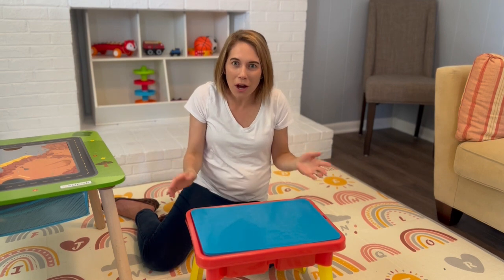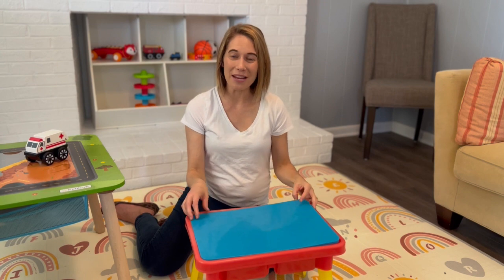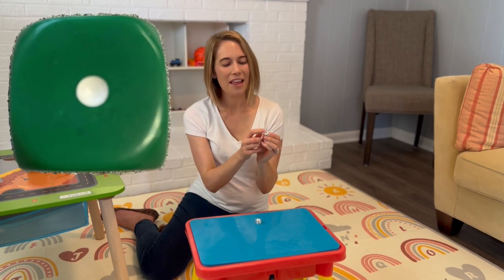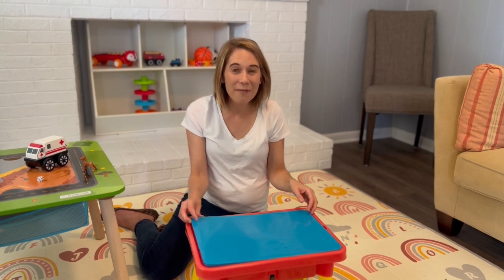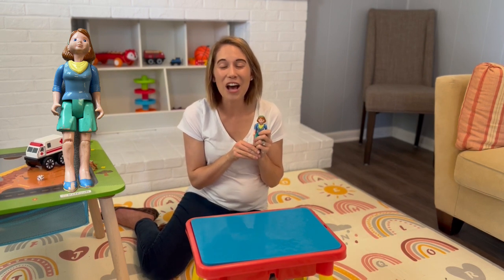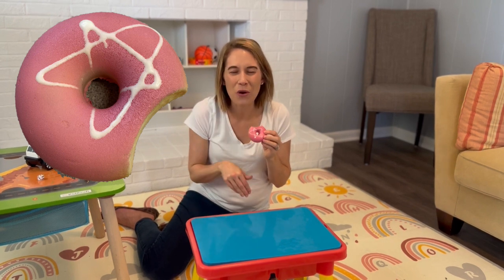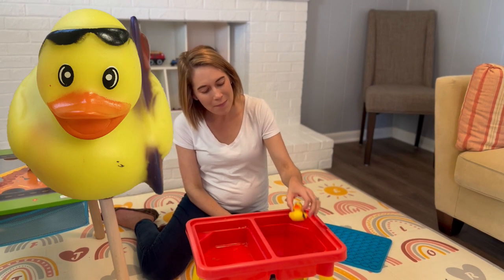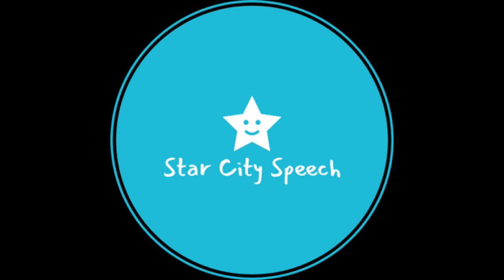Speech Therapy for Kids | D Sound Articulation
How to say the D sound--speech therapy for kids! Listen and learn as this speech therapist works on helping kids produce the D sound. This video is designed for kids with articulation disorders, apraxia of speech, and phonological processing disorders. Star City Speech's pediatric Speech Language Pathologist provides auditory and visual speech therapy cues to help kids learn how to say words with the D sound.

This speech therapy video helps remind kids to keep their tongue up and get their digging paws out when producing the D sound.

These speech sound cues are based on the speech stimulability program developed by Dr. Adele Miccio. A special thank you to Dr. Miccio, Dr. Bowen, and Dr. Williams for granting permission to put this amazing program into a song.